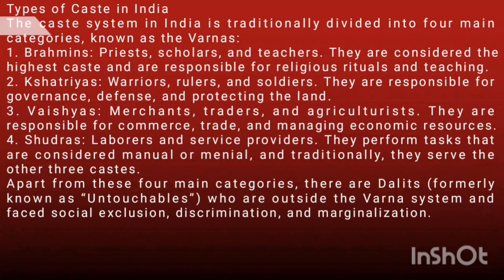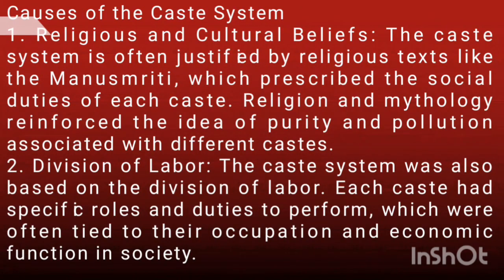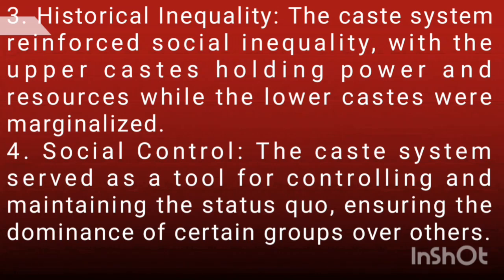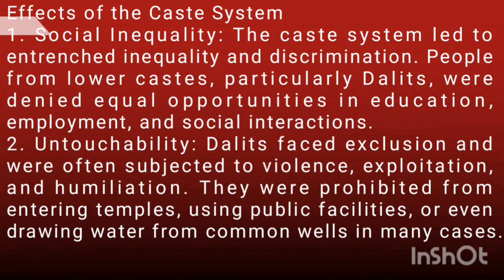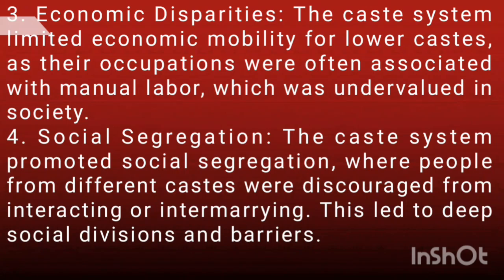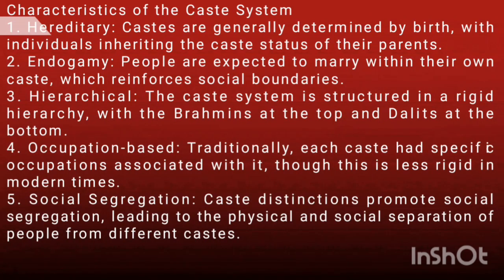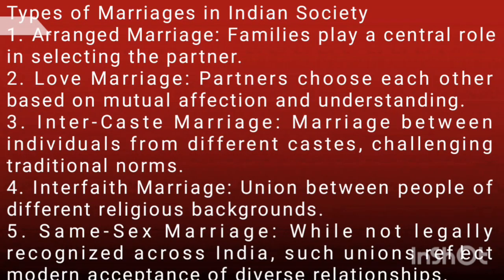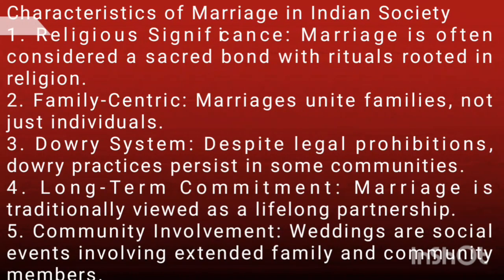Continuity and change of the Indian Social Structure: Caste, Communication gender, family, marriage